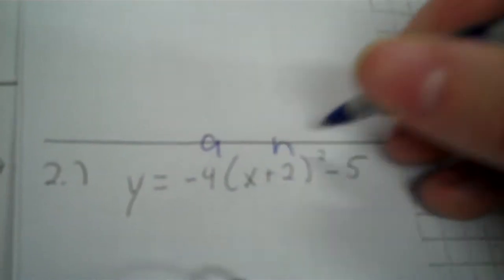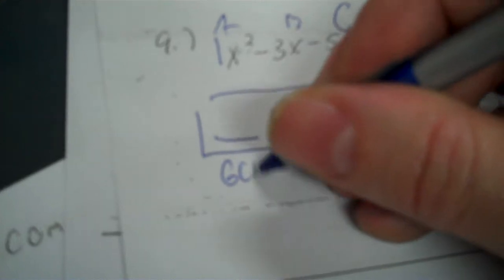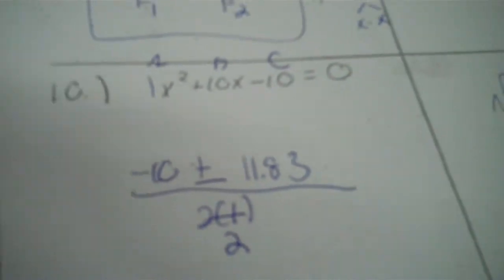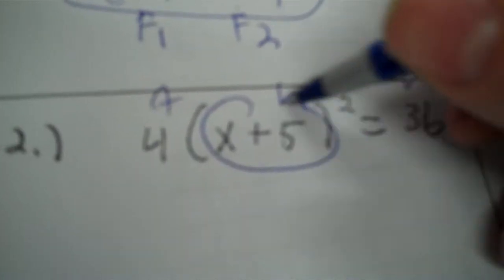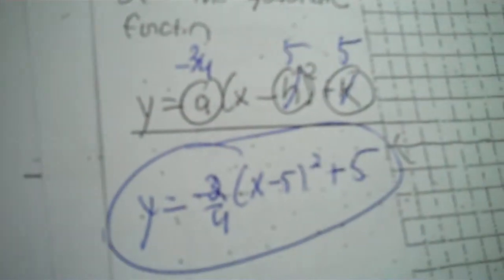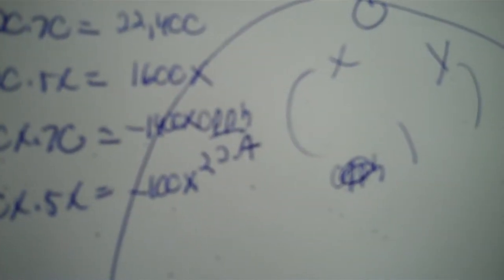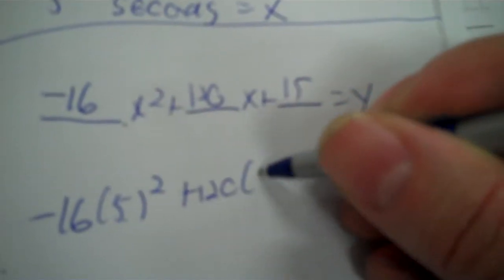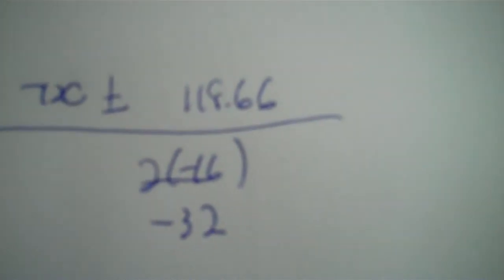4 Algebra 2 4A Review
4 Algebra 2 4A Review